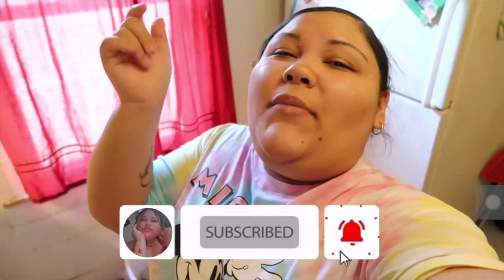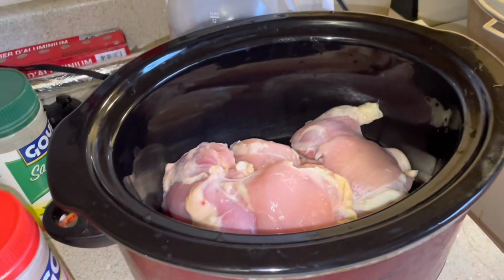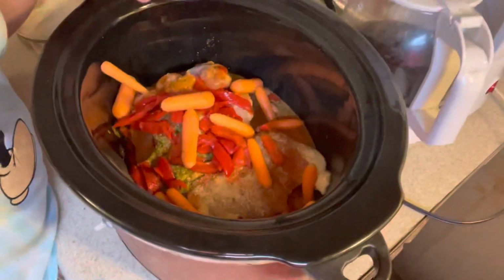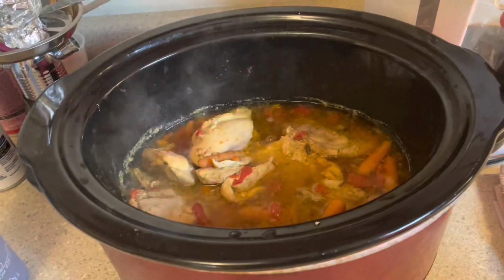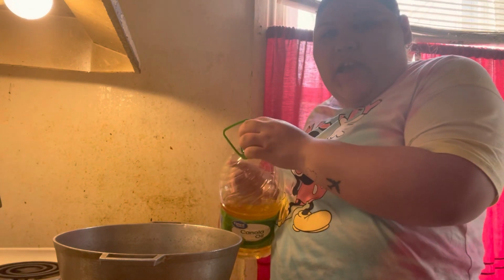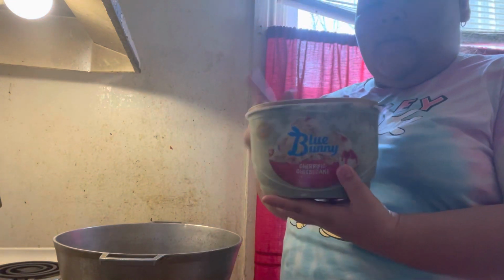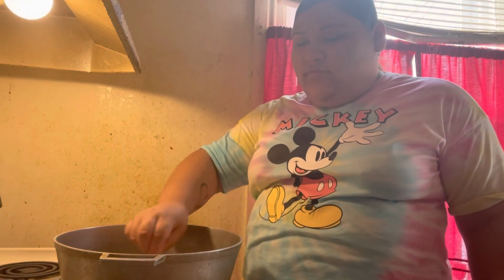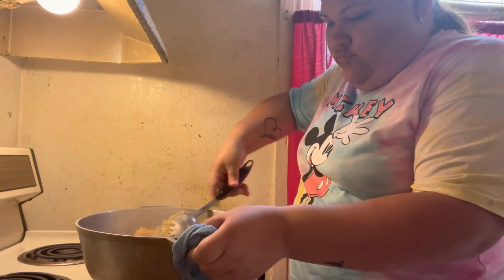COOK WITH ME| RICE W/ CORN + CROCK-POT CHICKEN